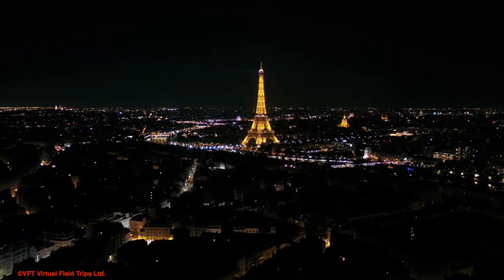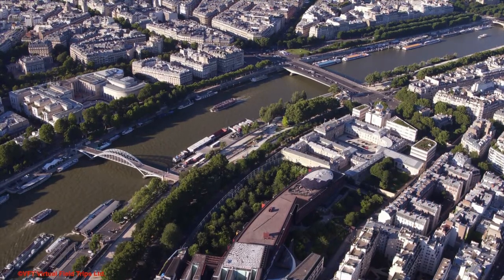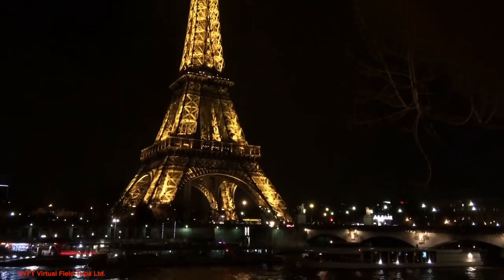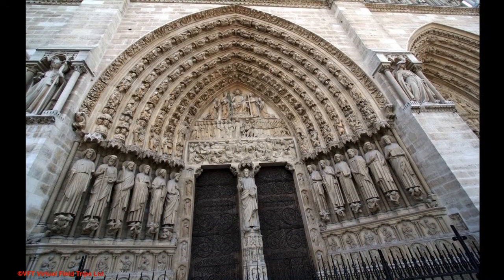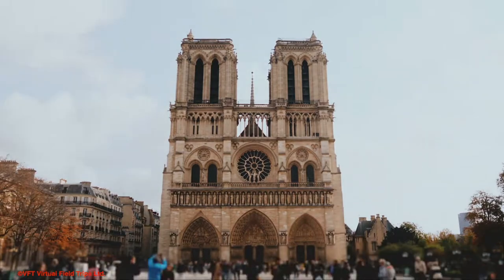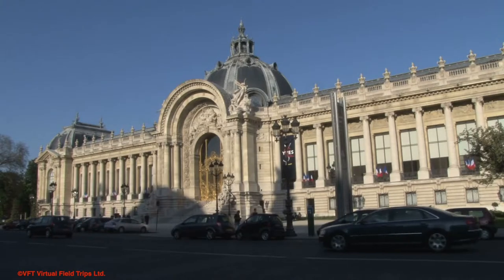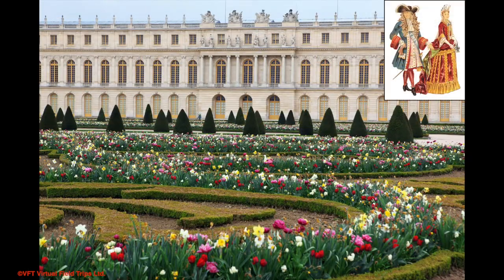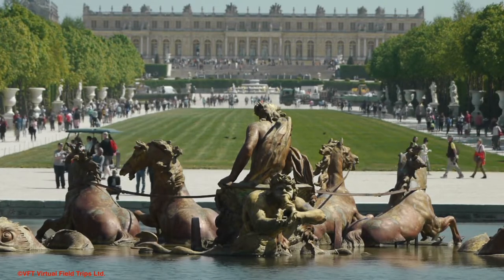Paris - A Virtual Field Trip - Preview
Preview our video lesson highlighting the city of Paris! Suitable for younger viewers.

Video Summary: Paris has long been considered one of the world’s most historically important cities and is also packed with iconic images. Explore the unforgettable buildings that took centuries to complete, such as Notre Dame, the Eiffel Tower, and the Arc de Triomphe. Students will gain insights into the reasons why Paris’ significance is so timeless.

We have many other video lessons on our website. Website subscribers also have access to our quizzes, worksheets and activities that accompany our video lessons.

Our videos cover social studies, geography, habitats/biomes, and ancient civilizations curriculums. Visit our video library to see all the standards-aligned virtual field trips and video lessons that we have to offer.